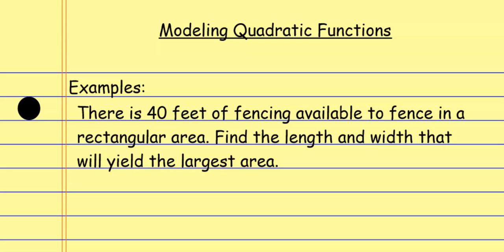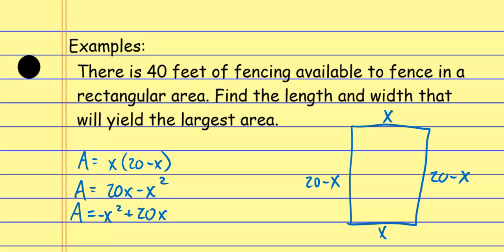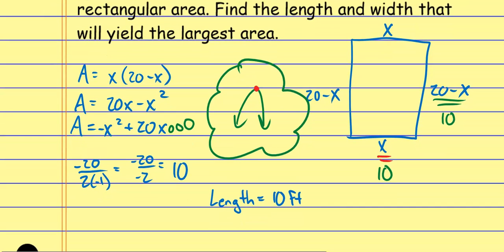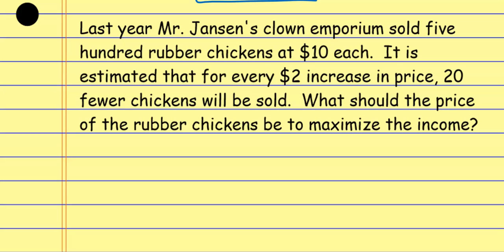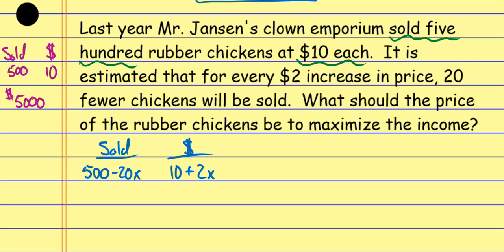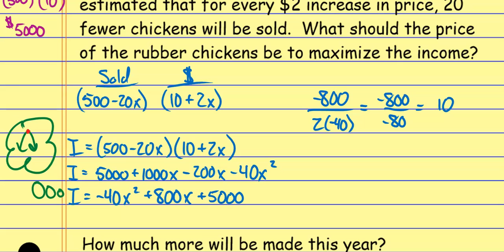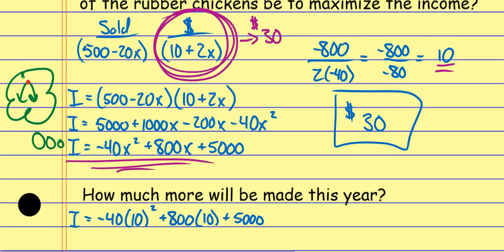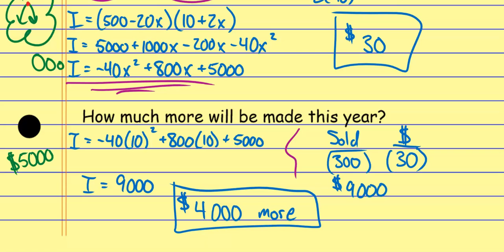Modeling Quadratic Functions